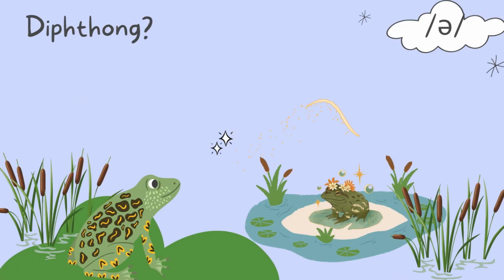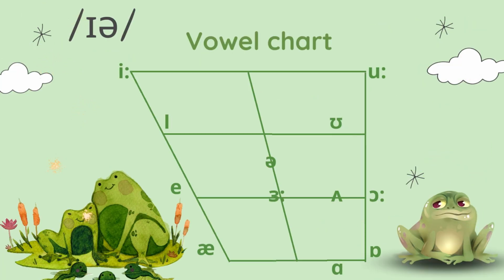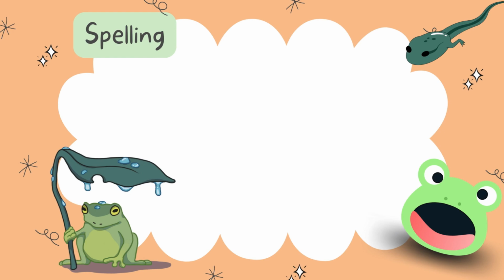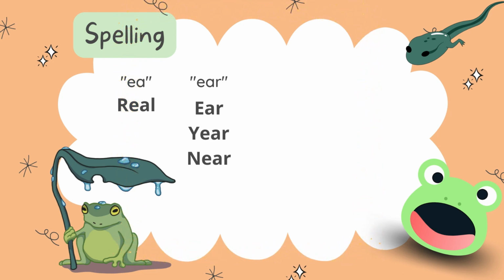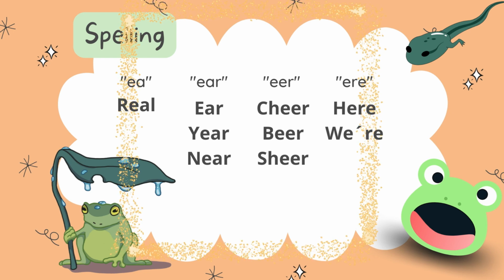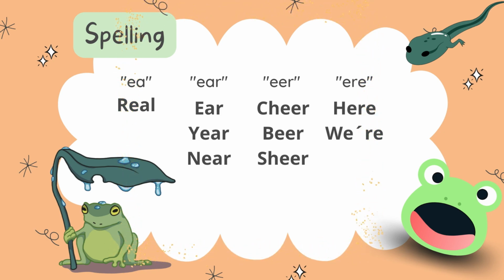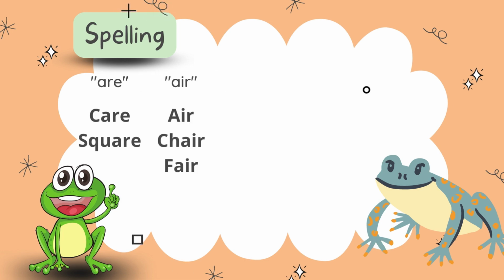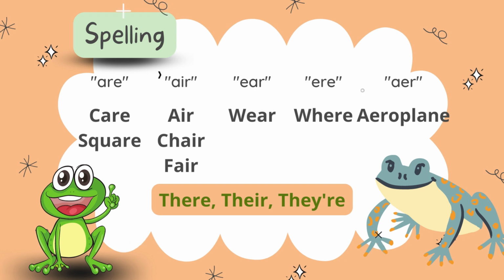Diphthong Duel: /ɪə/ vs /eə/ in English Pronunciation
In this video, we'll be diving deep into two of the trickiest English diphthongs: /ɪə/ and /eə/. We'll start by breaking down the individual sounds that make up each diphthong, and then explore how they're used in different words and contexts. Through clear explanations and plenty of examples, you'll gain a solid understanding of the differences between these two diphthongs and how to properly pronounce them.
We'll also cover common challenges that English learners face when trying to master these diphthongs, such as confusing them with other similar sounds or struggling to find the right mouth shape. By the end of this video, you'll have the tools and knowledge you need to confidently use /ɪə/ and /eə/ in your own English speech. Whether you're a beginner or an advanced learner, this video is the perfect resource for improving your English pronunciation and taking your language skills to the next level.